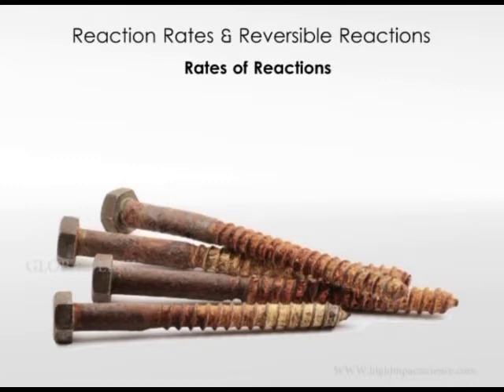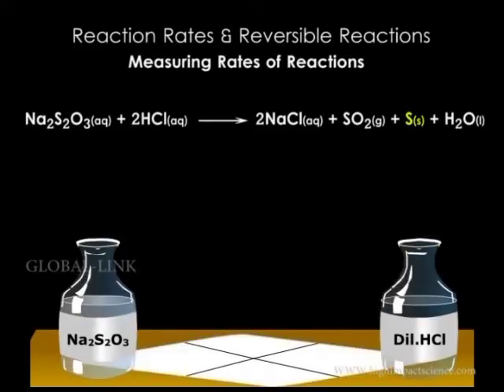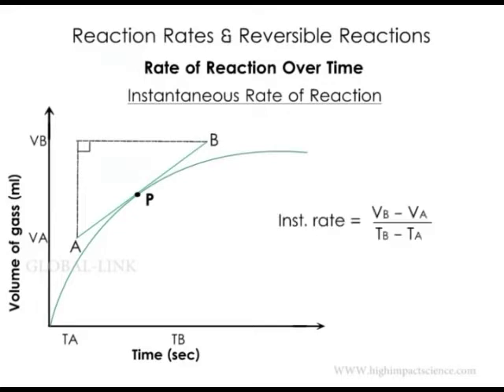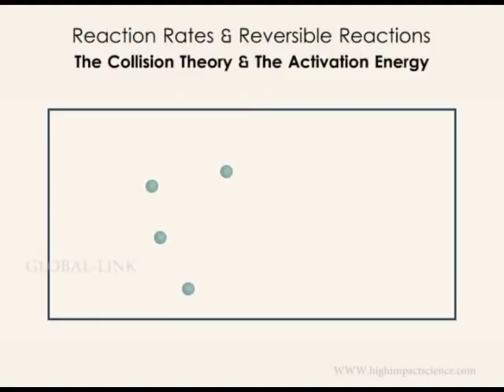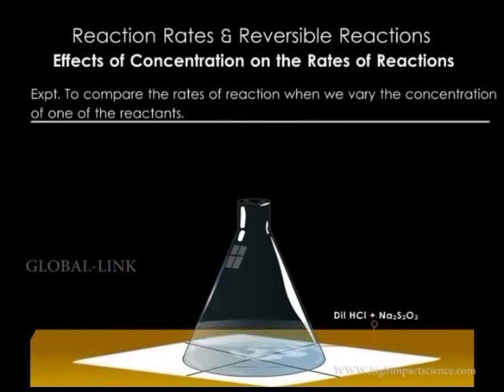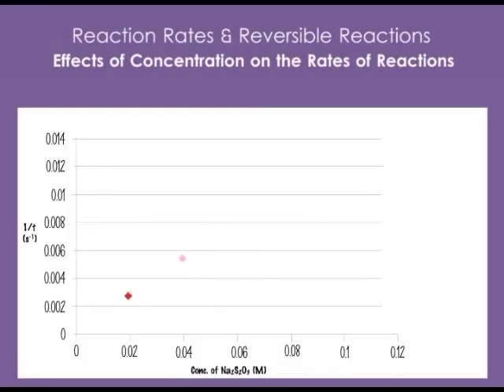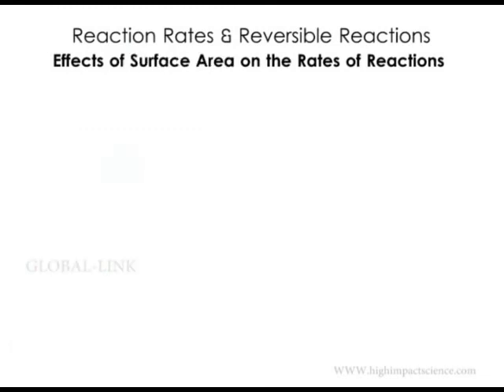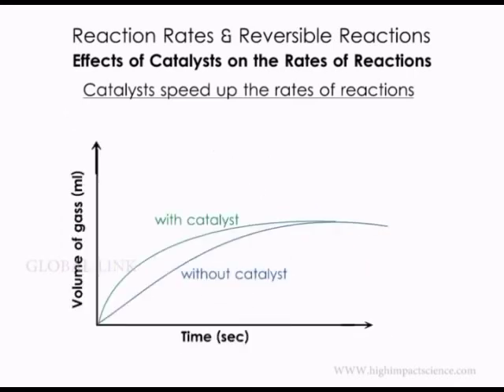October 27, 2022